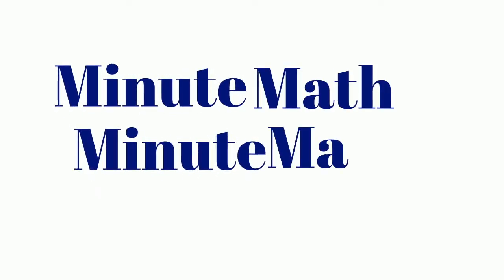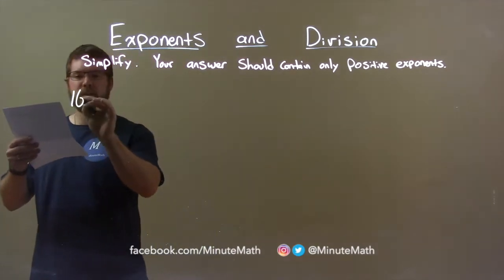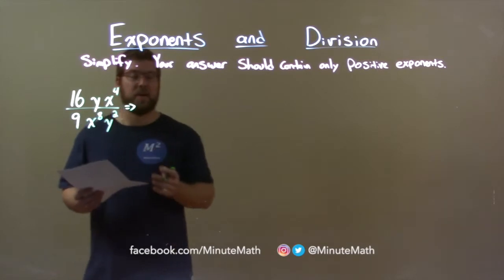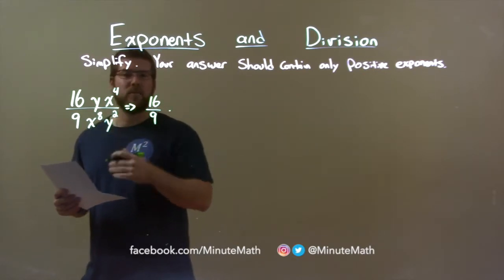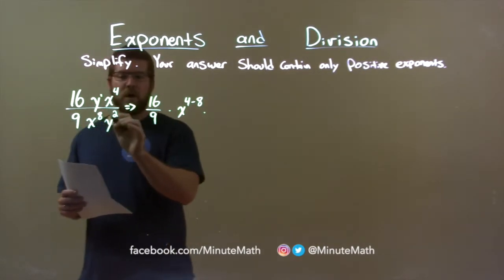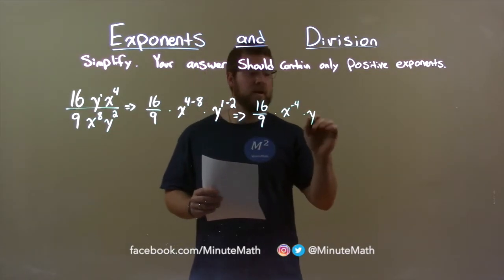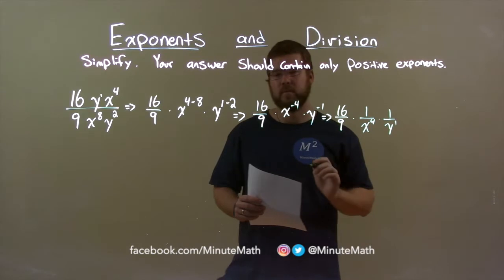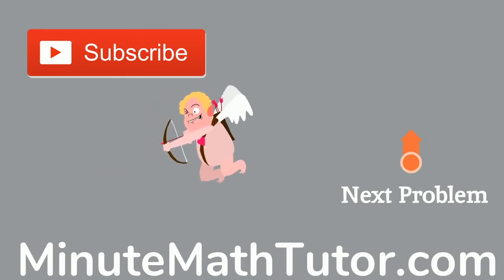Simplify 16yx^4/9x^8y^2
In this math video lesson on Exponents and Division, I simplify (16yx^4)/(9x^8y^2) (the answer should contain only positive exponents).